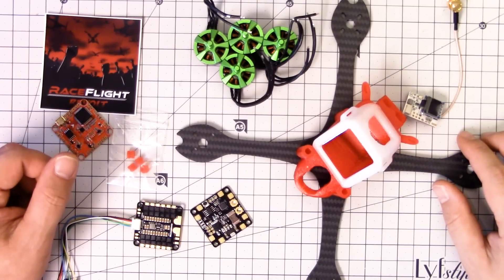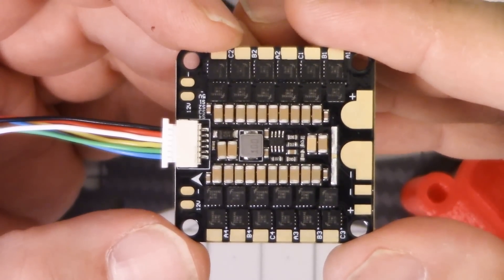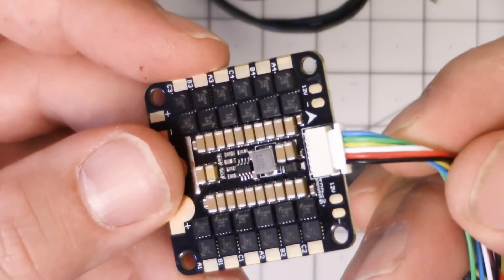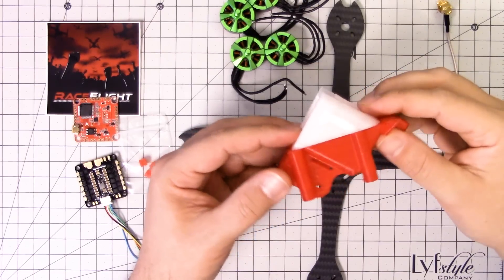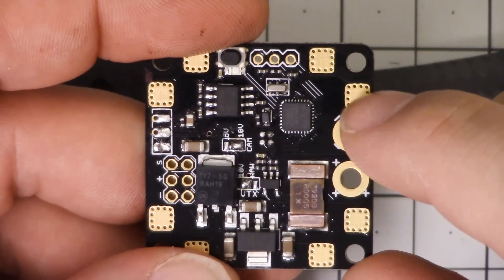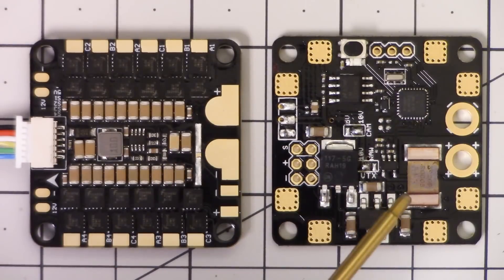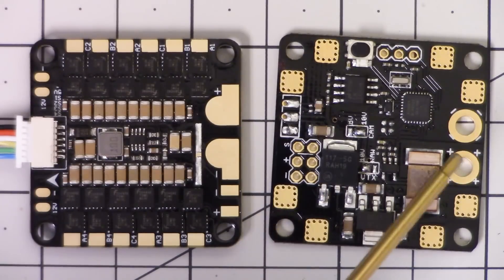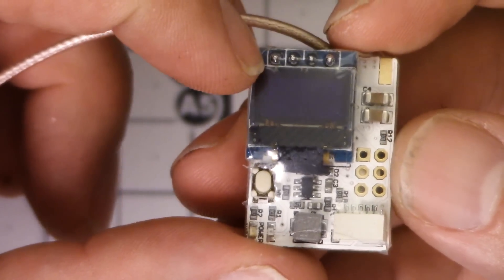BUILD A RACING DRONE | RaceFlight Revolt Shendrones ZoomPod - Part 1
This will be my first Raceflight build! The flight controller is the Raceflight Revolt. The frame is the Shendrones ZoomPod. The ESC is a new Aikon 30 amp BLHeli_S 4-in-1. And the vTX and OSD will be the DMT from UBAD. This build has some really interesting gear on it, but at the end of the day, it's bread-and-butter soldering that will put it all together. Let's see if I can get this build finished WITHOUT making any fatal mistakes. (Fingers crossed.)